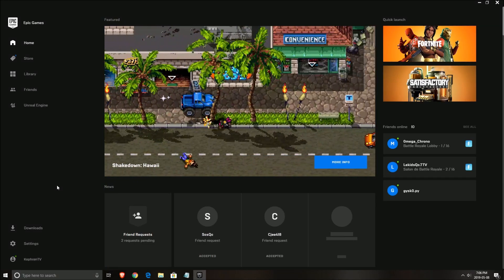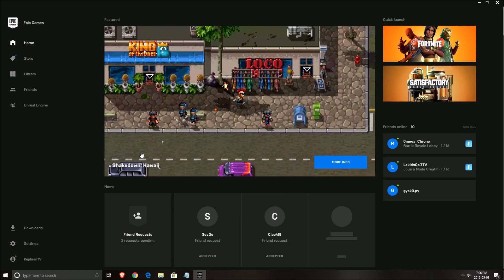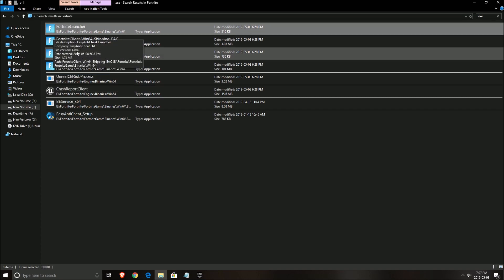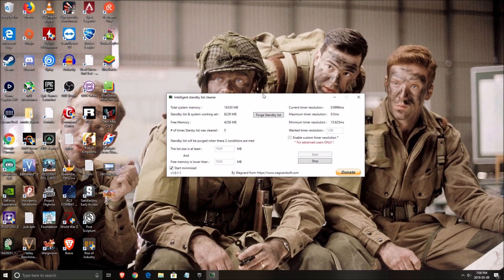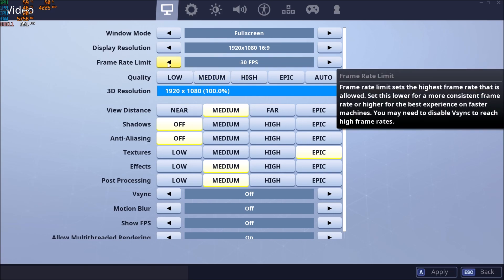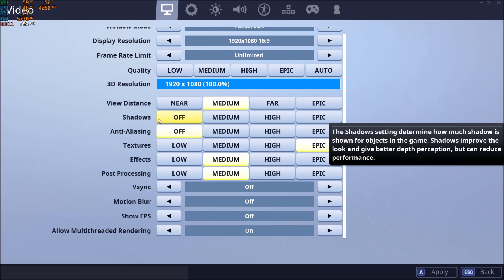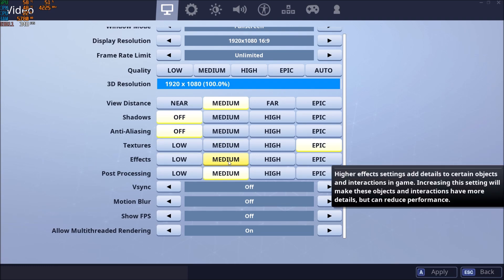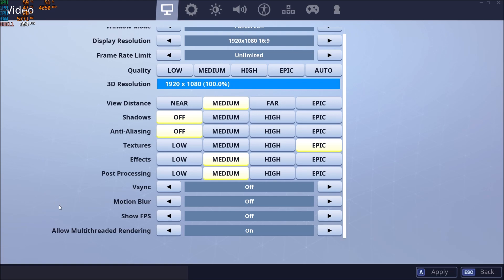Fortnite Season 9 - How to BOOST FPS and Increase Performance / STOP Stuttering on any PC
This is a simple tutorial on how to improve your FPS on Fortnite Season 9 . This guide will help you to optimize your game.

This video will teach you guys how to optimize Fortnite Season 9  for the best increases possible to boost fps reduce lag stop stuttering fix spikes and improve visuals within Fortnite Season 9 .

My Configuration:

CPU: Ryzen 2700x
GPU: Nvidia EVGA 2070 Black Gaming 8 gig
Ram: 16 GIG DDR3
Headset: Hyper X Cloud 2
Headphone: Sennheiser HD 598 Special Edition
Microphone: Blue Yeti
Keyboard: HyperX Alloy FPS Pro Tenkeyless
Mouse: Logitech G305
Mousepad: Corsair Vengeance MM200 Wide edition
Camera: Logitech C920